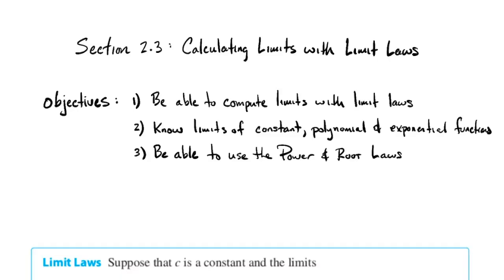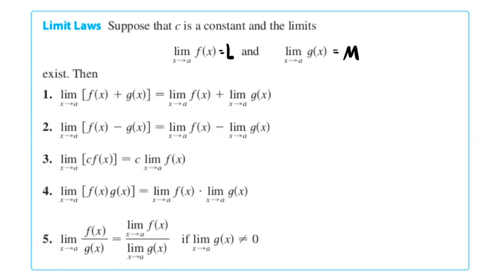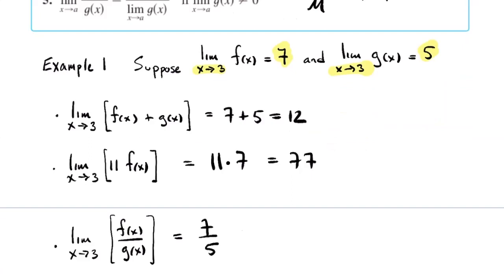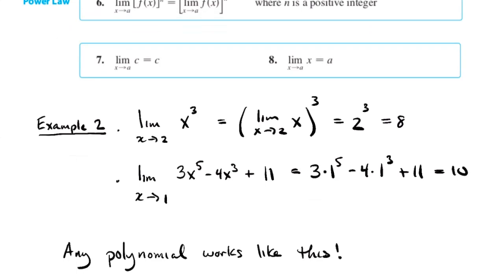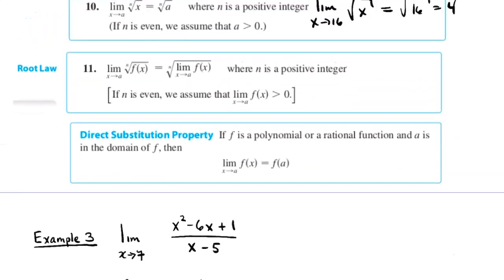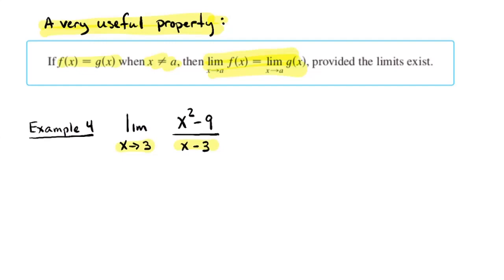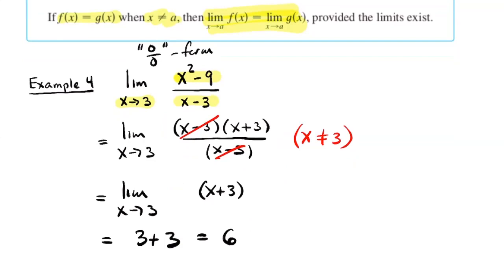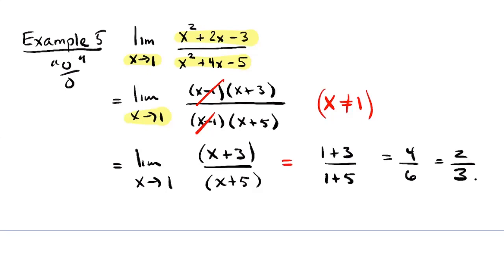MATH 109 - Section 2.3 (part 1) Limit Laws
We introduce various laws that allow us to compute limits algebraically.